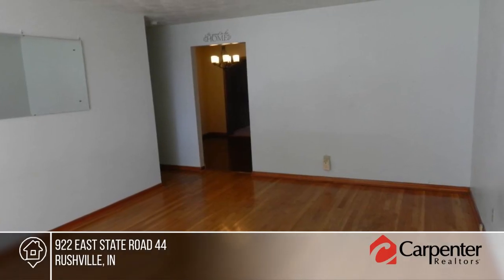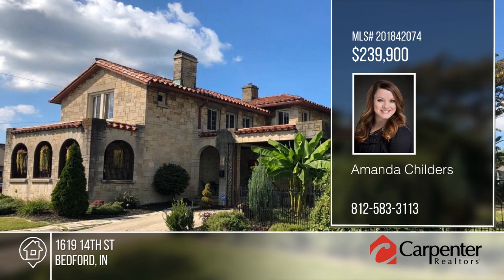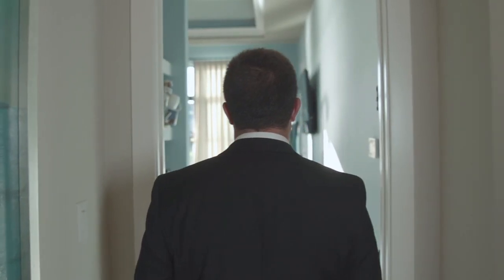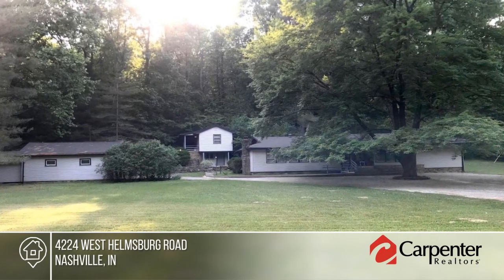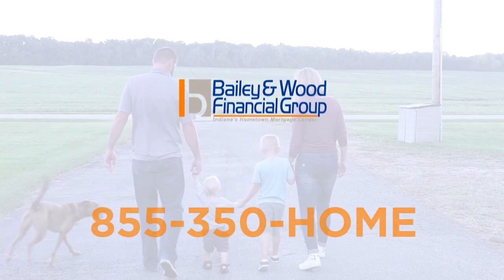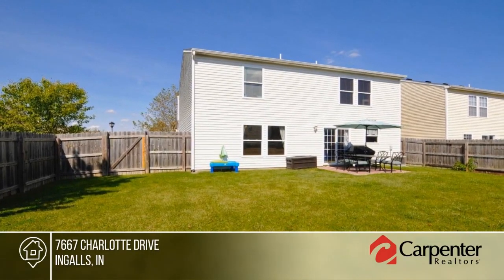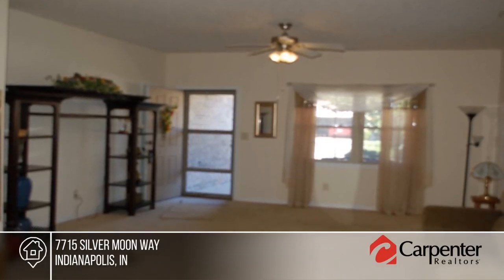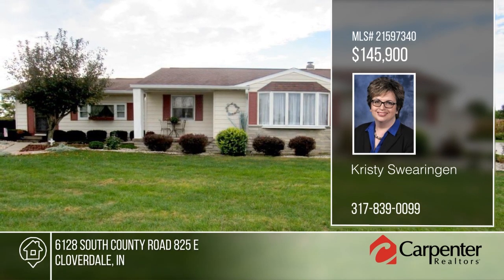Carpenter Realtors - Showcase of Homes 10-14-18